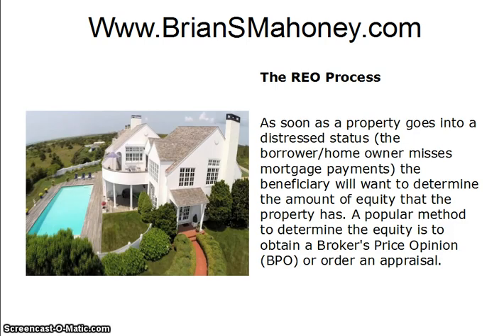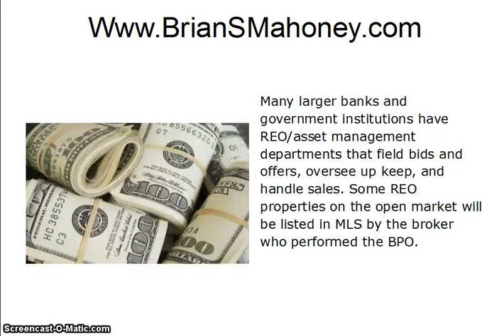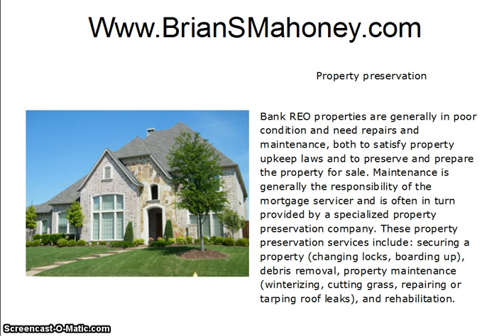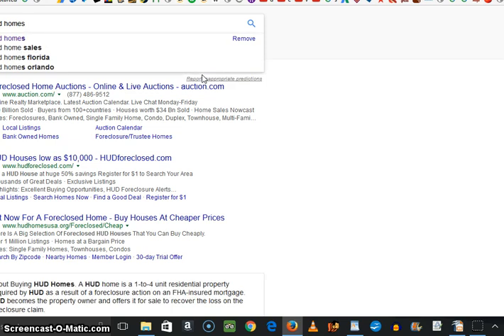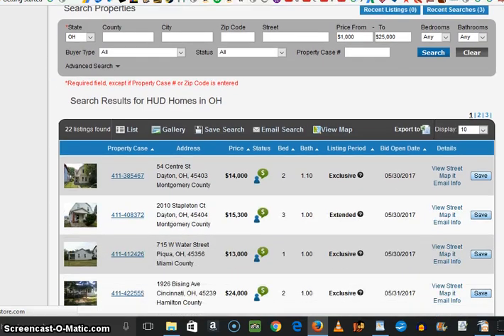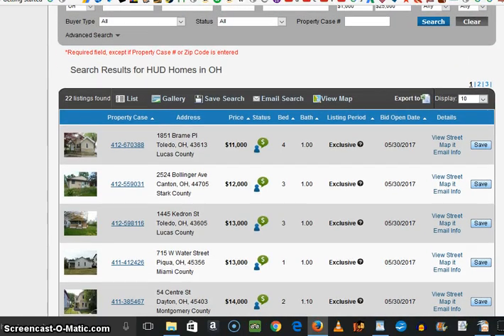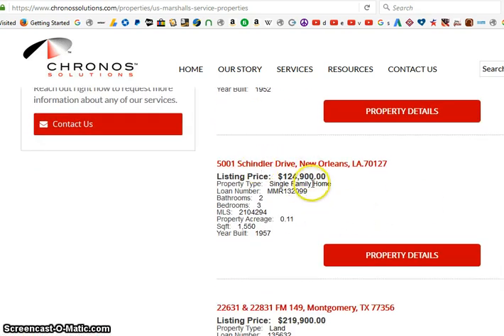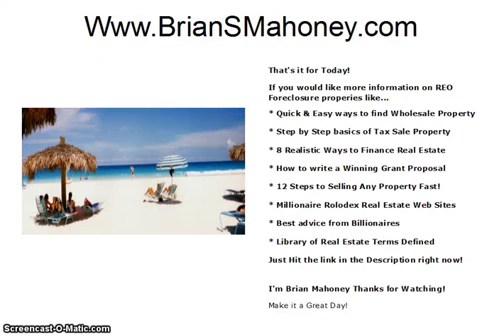REO Real Estate| Bank Foreclosed Homes| House for Sale by Bank| Free REO Foreclosure Listings| Owned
take advantage before their all gone...copy and past this link!

How to Start Real Estate Investing with Little Money: Creative Real Estate Financing Techniques

bank foreclosed homes
free reo foreclosure listings
reo foreclosure listings free
reo real estate
houses for sale
 hud homes
homes for sale
real estate
foreclosure
foreclosed homes for sale
reo
hud homes for sale
short sale
foreclosed homes
property for sale
florida foreclosures
what is foreclosure
house foreclosure
wells fargo foreclosures
forclosed homes
bank of america foreclosure listings
hud houses
foreclosures in florida
foreclosure process
house for sale by bank
how to buy foreclosures
how to buy a foreclosure
fannie mae foreclosure
buying foreclosed homes
foreclosure auction
pre foreclosure listings
bank of america reo
buying foreclosures
houses in foreclosure
buying a foreclosure
preforeclosure
foreclosed
hud foreclosed homes
how to find foreclosures
foreclosed homes in florida
hud foreclosures
bank owned homes for sale
bank foreclosure listings
foreclosures for sale
foreclosed houses
foreclosed houses for sale
repossessed homes
houses for sale foreclosures
how to buy foreclosed homes
home foreclosures
hud properties
foreclosure homes for sale
free foreclosure listings
va foreclosures
reo properties
pre foreclosure
bank owned homes
bank foreclosures
bank owned properties
reo homes
foreclosure listings
foreclosed properties
hud foreclosed homes for sale
homes on foreclosure
mortgage foreclosure
utah foreclosures
bank repo
how to buy foreclosure property
list of foreclosed homes for sale
michigan foreclosures
pre foreclosure sale
indiana foreclosures
va foreclosed homes
nc foreclosures
bank owned properties nj
tax foreclosure
maine foreclosures
bank foreclosures near me
what is reo foreclosure
foreclosure listing service
forclosed houses
timeshare foreclosure
government owned homes
free foreclosure
home foreclosures near me
foreclosures colorado
foreclosure florida
usa foreclosure
foreclosure law
maryland foreclosures
foreclosure homes sales
georgia foreclosures
foreclosed houses near me
house repossession
bank house
foreclosed homes in my area
oreo property
foreclosed land
free listing of foreclosed homes
get foreclosed homes
nj foreclosures
distressed property
foreclosed condos for sale
houses in foreclosure for sale
free bank owned homes listings
reo companies
how to buy hud homes
best foreclosure website
how to buy foreclosed property
foreclosure auction listings
buying bank owned property
mls foreclosures
repossessed houses for sale
foreclosure information
local foreclosures
foreclosures los angeles
home foreclosure auction
ct foreclosures
buying foreclosed property
foreclosure specialist
how do i find out who owns a property
buy a foreclosure
trulia foreclosures
hud home foreclosures
fha foreclosed homes
foreclosure radar
foreclosures in texas
foreclosed homes in
foreclosure sites
bank home
free list of foreclosures
foreclosed hud homes
hud listings
foreclosure houston
houston foreclosures
how to buy a bank owned home
foreclosed homes for rent
md foreclosures
homes in foreclosure near me
buying pre foreclosure
missouri foreclosures
forclosed homes near me
get foreclosed home
new york foreclosure
forclosed properties
foreclosure letter
iowa foreclosures
hud repo
what is a reo foreclosure
texas foreclosure law
tennessee foreclosures
foreclosed buildings for sale
oregon foreclosures
foreclosures san diego
foreclosures chicago
arkansas foreclosures
distressed homes
hud home search
hud reo
ny foreclosures
buying foreclosure property
connecticut foreclosures
foreclosed apartments for sale
dallas foreclosures
foreclosure business
how to get reo listings
foreclosure hawaii
foreclosures in california
foreclosure ny
forclosed houses for sale
reo properties near me
california foreclosures
property tax foreclosure
free hud foreclosure listings
foreclosures atlanta
what does reo foreclosure mean
repo homes for sale near me
foreclosures michigan
north carolina foreclosure
foreclosed homes in georgia
foreclosed homes florida
reo properties ny
us bank reo properties
tax foreclosure homes
wisconsin foreclosures
bank of america foreclosed homes